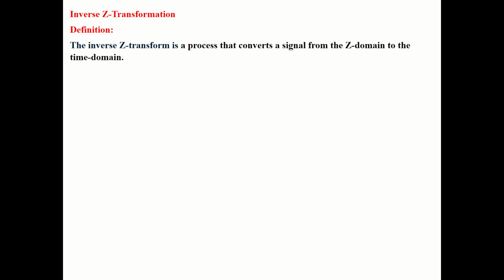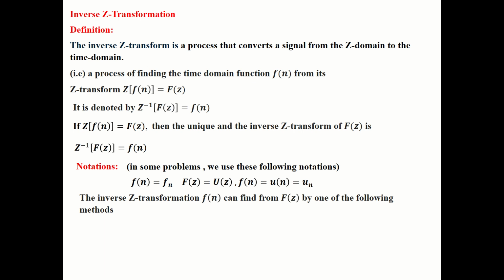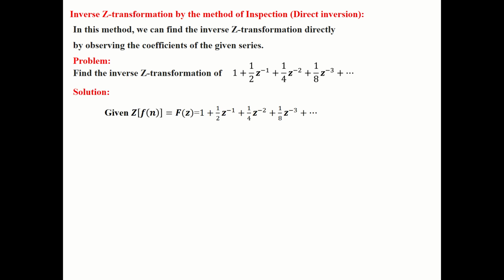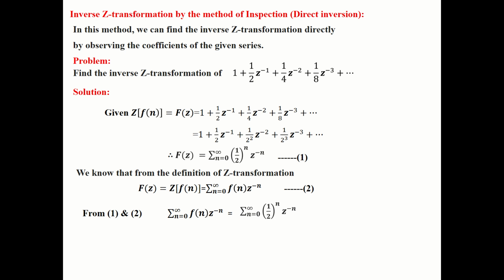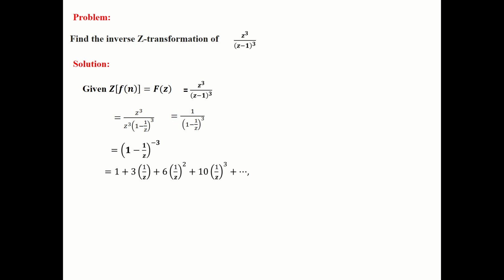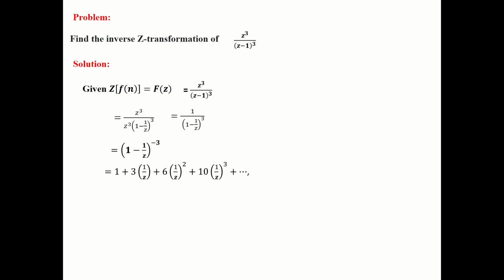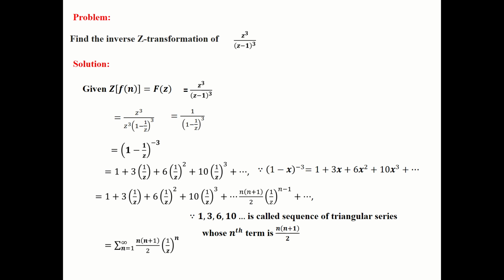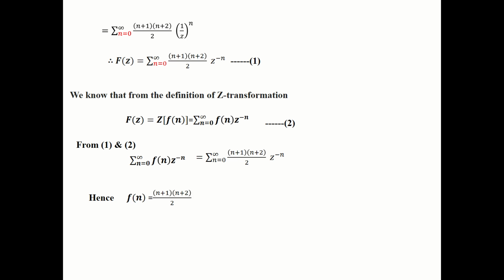Inverse_Z_Transformation 1 Definition MethodofInspection Please Subscribe, Like & Share 🙏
Z^(-1)[𝒛^𝟑/(𝒛−𝟏)^𝟑] Z^(-1)[1+1/2 z^(-1) +1/4 z^(-2) + ...]